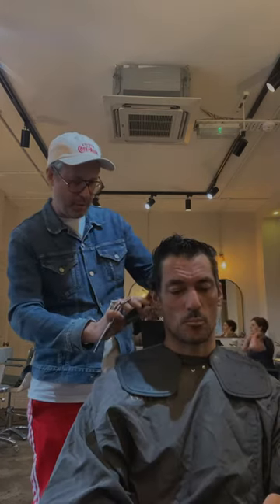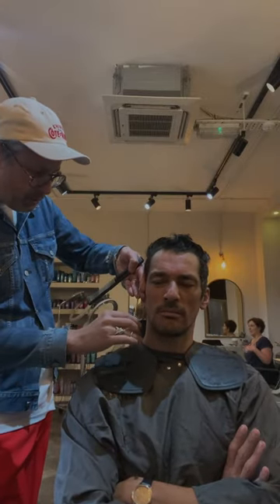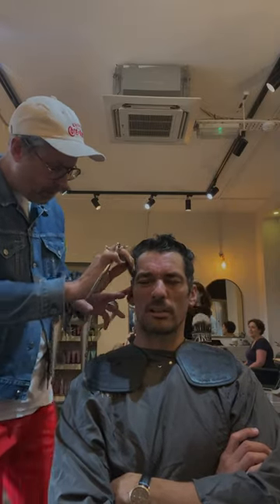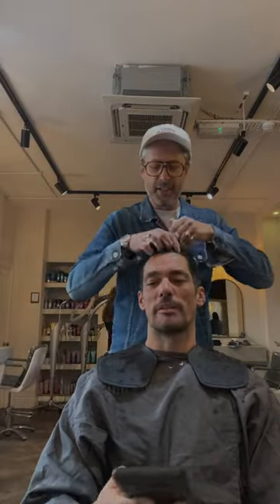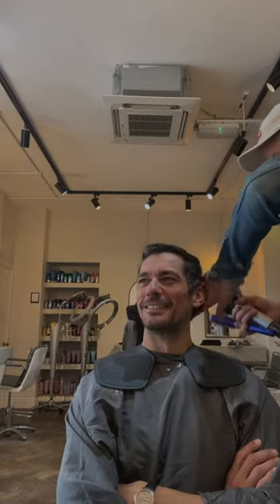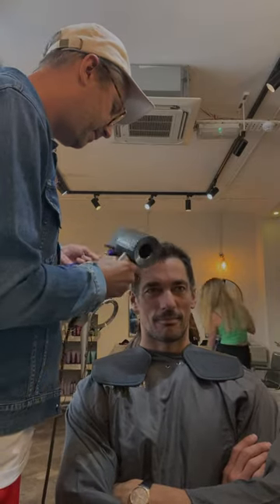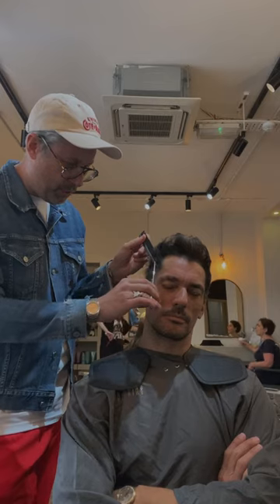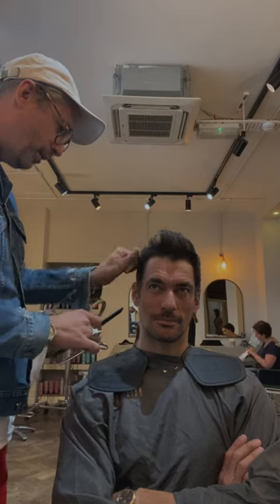How I cut David Gandy's hair!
My best mate @davidgandy_official in the chair with me today and  this is how we've always cut his hair ! Sometimes it's slightly longer, sometimes slightly shorter , but you can really adapt this style and extend it out depending on the length you want.

He's my best bud and business partner who has just launched his own brand @davidgandywellwear if you haven't checked it out already then you need to, it's incredible !